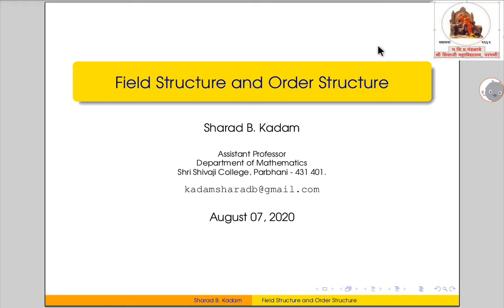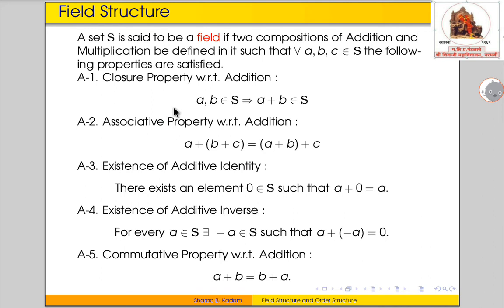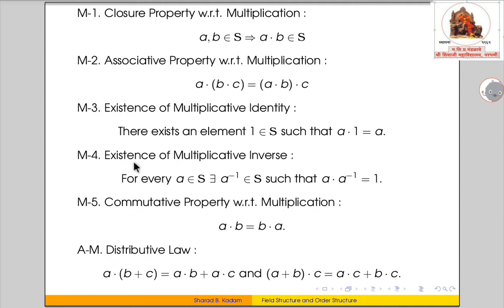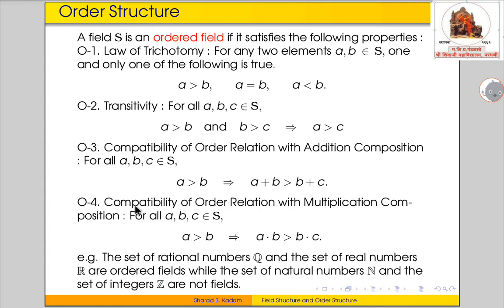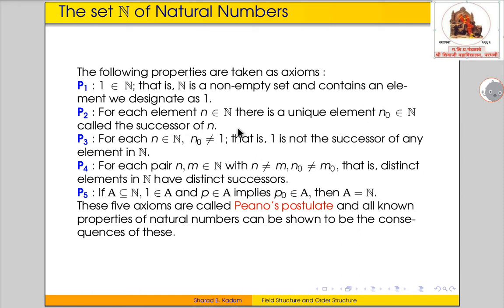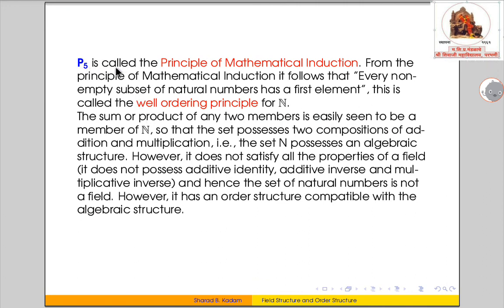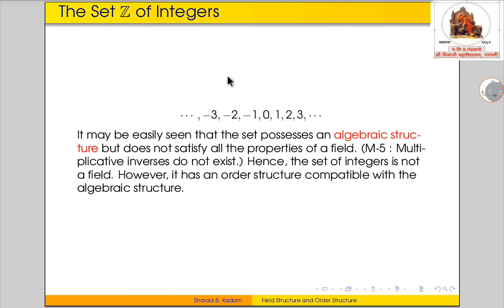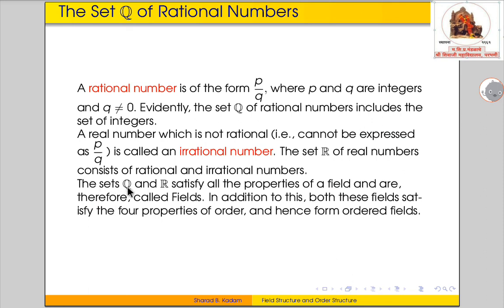Field Structure and Order Structure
In this video lecture I have explained Field Structure and Order Structure.